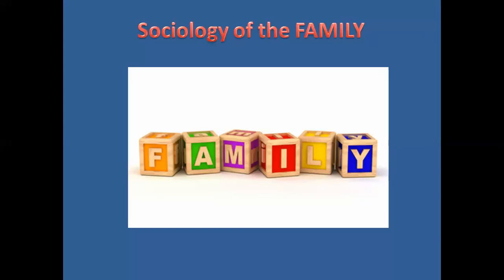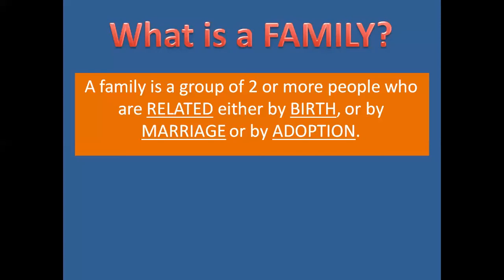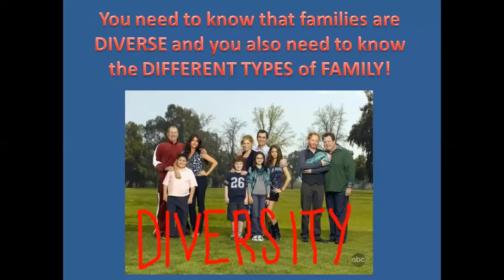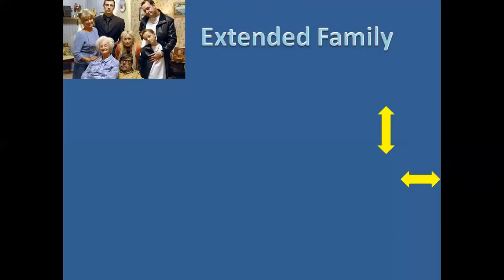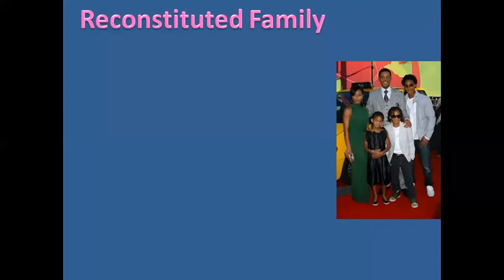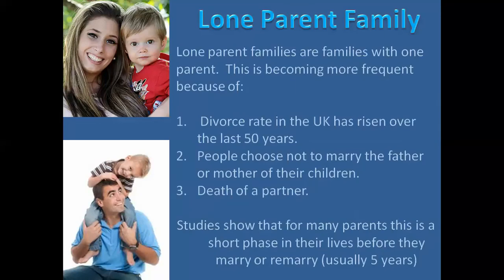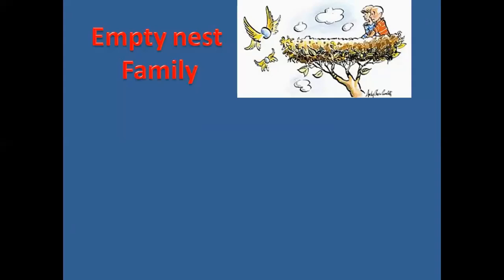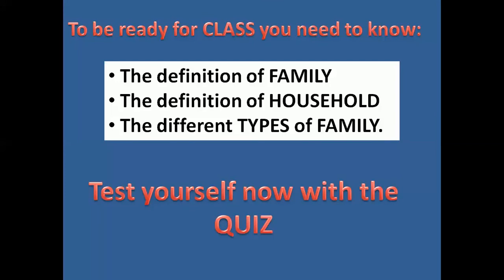Family Lesson 1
Defining 'Family' and 'Households' as well as exploring the different types of family